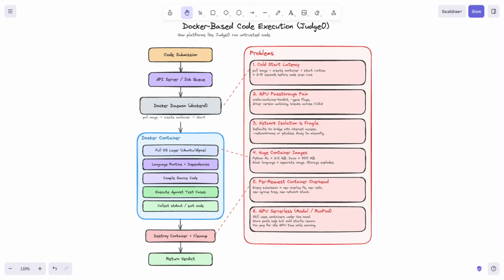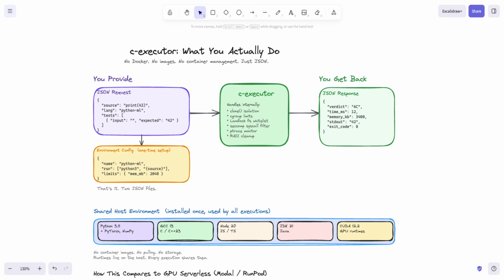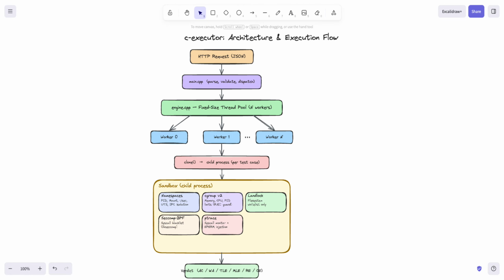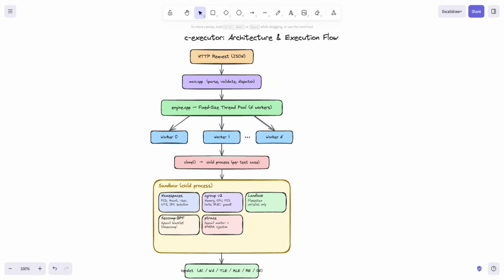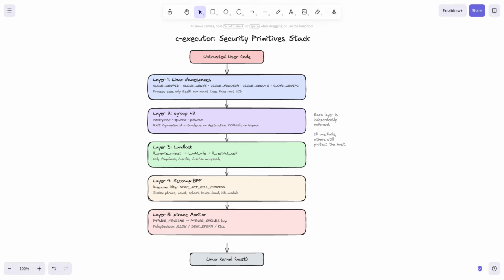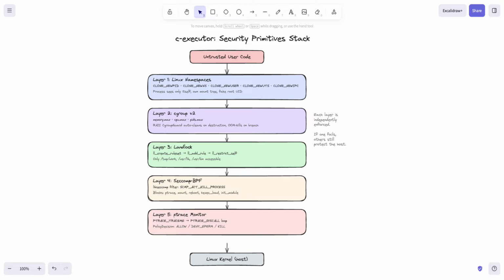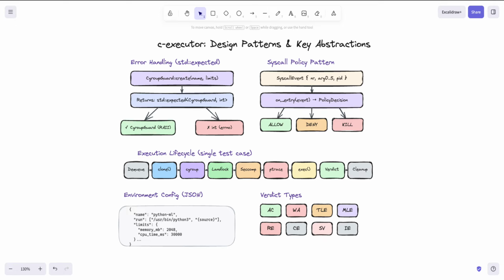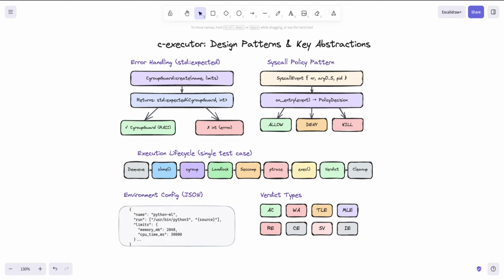C-executor (Run any code without docker or container with native support for gpu).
Built a code executor that replaces Docker for running untrusted code

No containers. No VMs. Just 5 raw Linux kernel primitives stacked
on top of each other — namespaces, cgroups, Landlock, seccomp, ptrace

clone() in 100μs vs Docker's 2-10s cold start. Native GPU access or internet access.
Zero image storage. JSON in → verdict out.

Ofcourse, if there is something i should fix or work on, please let me know, i will try my best to learn and fix that.

00:00 - The problem with Docker execution
01:32 - c-executor: the solution
02:33 - The numbers
02:49 - Architecture & execution flow
04:54 - Security primitives stack
08:33 - Design patterns & abstractions
11:20 - Outro